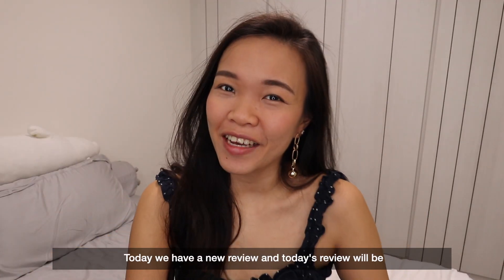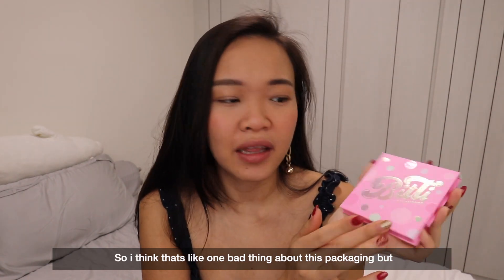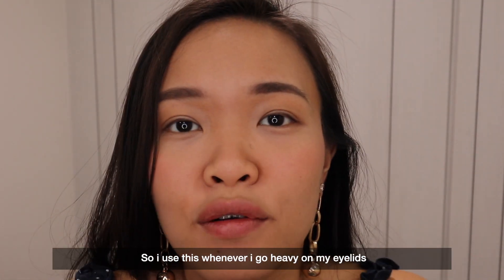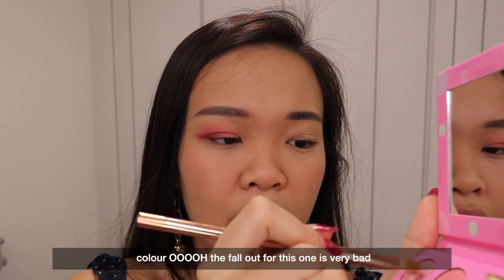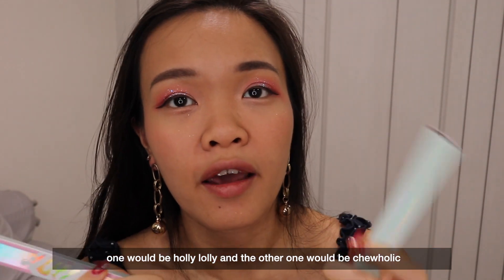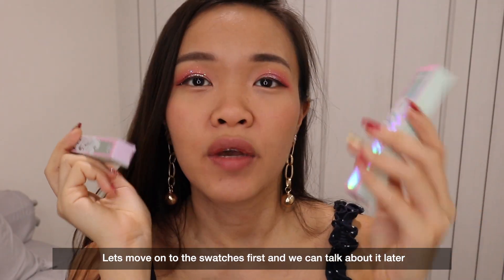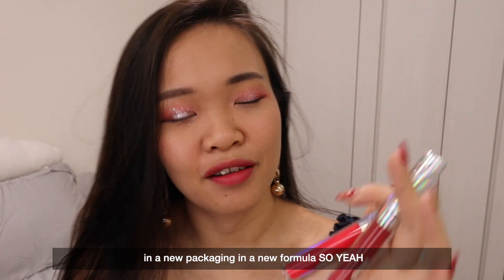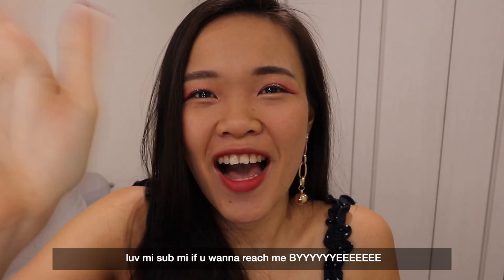COLOURPOP X BITTI : Ultra Blotted Lips, Candy Button Pressed Powder Palette Review & Swatches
Colourpop X BITTI collection would be one of the collections that is created by an asian - pony, a super famous korean makeup artist! Colourpop have not failed me before and this is the first time a pan just fell out :( I still love ultra blotted lips as always, remains my favourite lip product from colourpop!

colourpop x bitti candy button pressed powder palette
colourpop x bitti holly lolly ultra blotted lip
colourpop x bitti chewholic ultra blotted lip

✰ other things u prolly will like